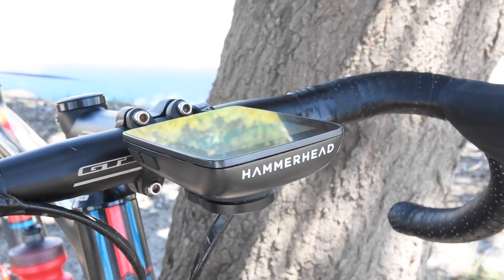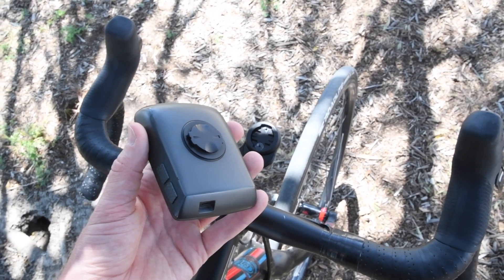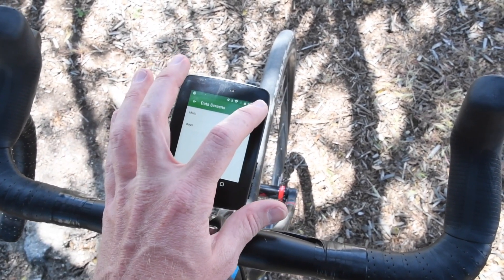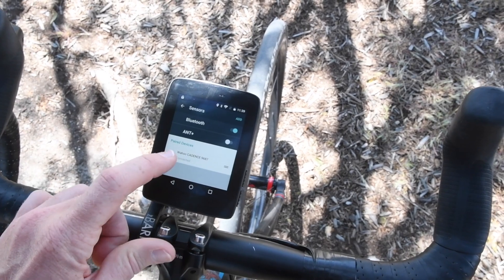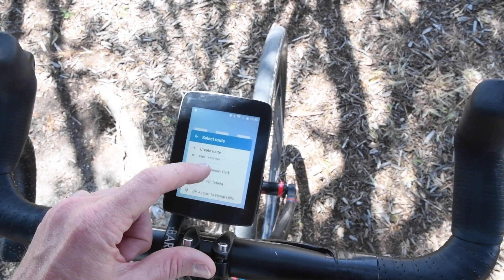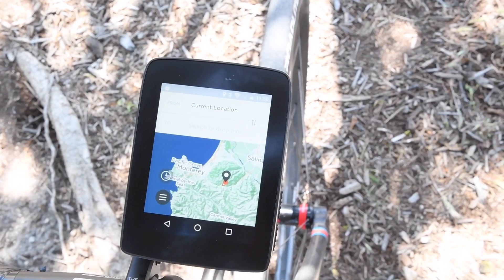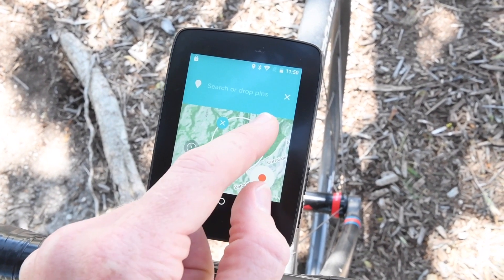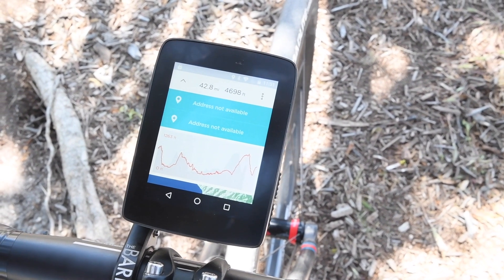First Look! Hammerhead Karoo GPS Bike Unit!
Here's a first look at the new Karoo GPS bike computer from Hammerhead.  This Android based bike GPS includes WiFi, Cellular, a Gorilla Glass touchscreen, and full navigational mapping.  Plus dual ANT+ & Bluetooth Smart sensors. Here's a quick first look at it!